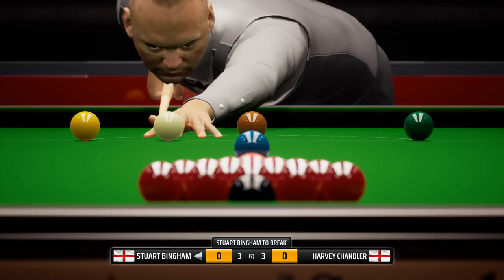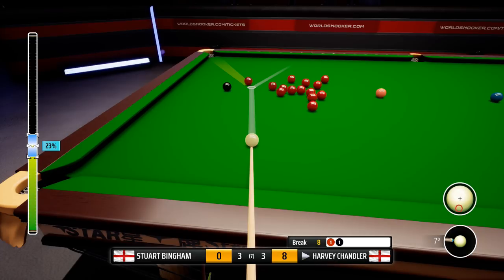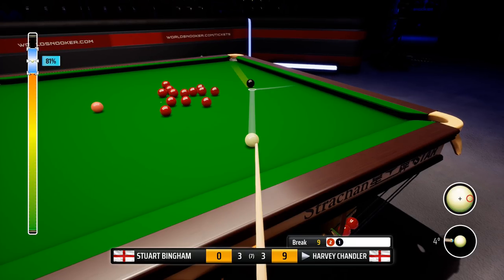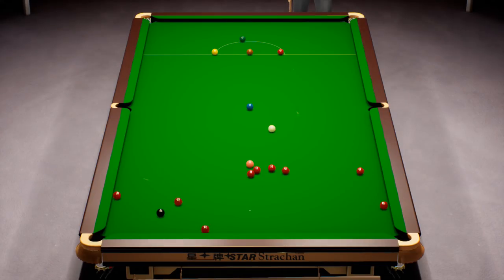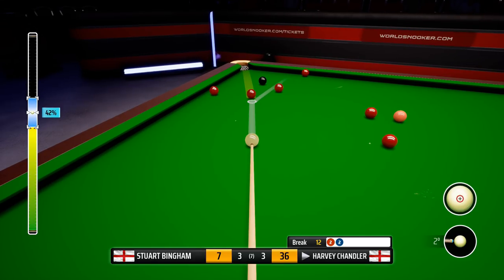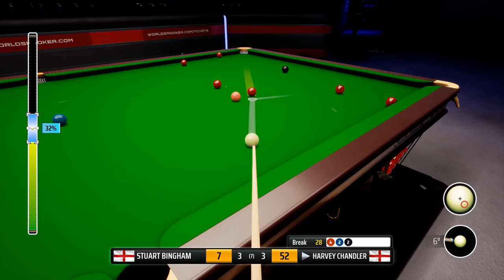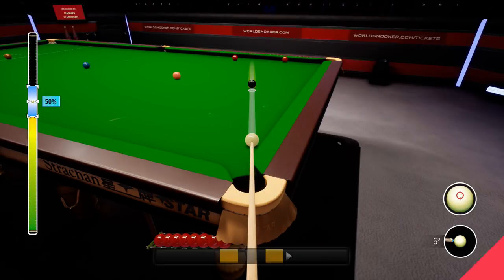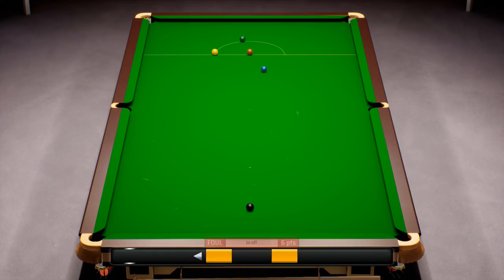Snooker 19 Issues - 20 Biggest Issues With Snooker 19!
Welcome to Sim UK SPORTS the channel that takes PC Sports Games to a higher level of Realism - ULTIMATE REALISM.

This video 20 BIGGEST Issues with Snooker 19 is aimed at clarifying the current issues with Snooker 19.  I hope each and every issue (Based on my experiences) is resolved by the dev team quickly.

1) Leave a LIKE (Helps SO MUCH!)
2) Leave a Comment (Helps EVEN MORE!)
7) Follow our Steam Curator for more REVIEWS!

Sim UK FARMING   - COMING SOON
Sim UK RACING   - COMING SOON
Sim UK AVIATION  - COMING SOON
Sim UK SPACE   - COMING SOON
Sim UK VR    - COMING SOON

◆ GAME DETAILS ◆
Title: Snooker 19
Genre: Indie, Simulation, Sports
Developer: Lab42
Publisher: Ripstone
Release Date: 17 Apr, 2019
Price: £29.99

► ABOUT Snooker 19 ◄
THE BIGGEST STARS IN WORLD SNOOKER
Play in every officially licensed tournament as any of the top 128 players in the world including: Mark Selby, Ronnie O’Sullivan, Ding Junhui and legends of the sport like Ken Doherty and Jimmy White.
UNPRECEDENTED REALISM
This is the most authentic simulation of the sport ever created, with TV-style presentation and commentary, true-to-life physics and advanced artificial intelligence.
Make history and break records as you assume the career of your favourite snooker pro, or start a brand new journey fresh from the Q-School academy. Rise through the rankings, earn prize money, fill your trophy cabinet and unlock rewards on your way to the Hall of Fame.
EVERY OFFICIAL TOURNAMENT
Tour all 25 major snooker tournaments around the world in all of the venues, including the China Open at Beijing’s Olympic Gymnasium, The Masters at Alexandra Palace, and the pinnacle World Snooker Championship at the legendary Crucible Theatre.
ONLINE & OFFLINE MULTIPLAYER
Choose from a full suite of offline and online modes, from quick play online match-making to global online tournaments that link in real-time with the live World Snooker calendar. Plus fully customised matches of full snooker, 6-red and Shoot Out for both online and offline competition.